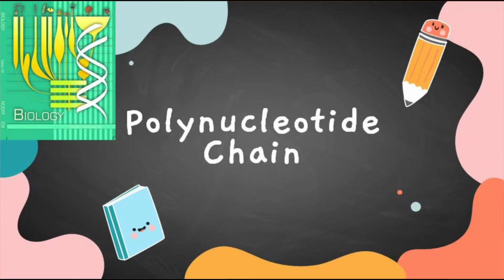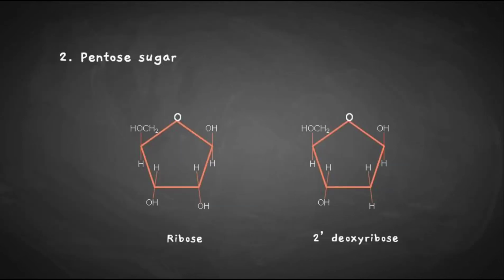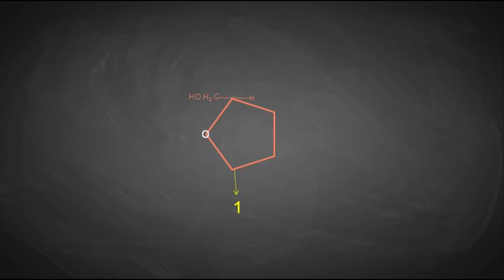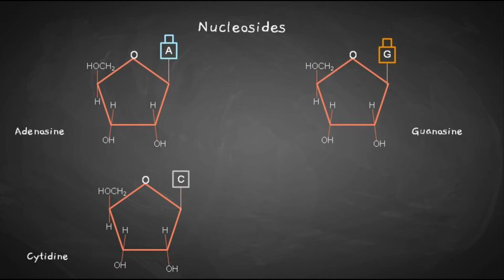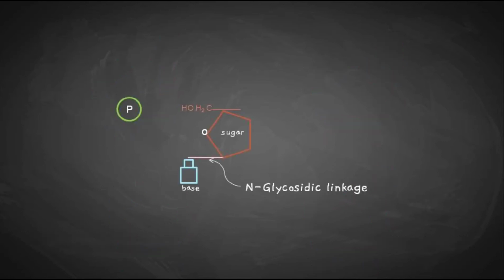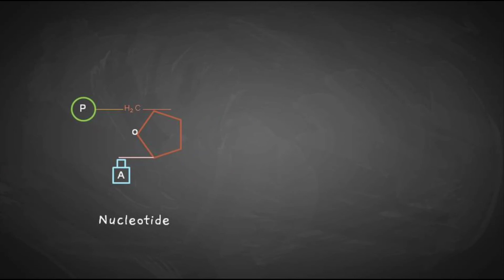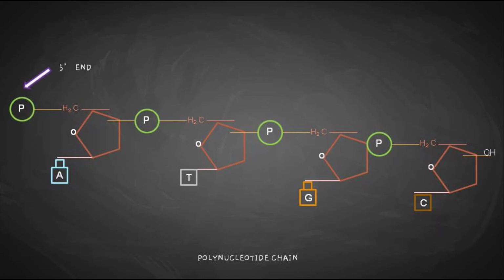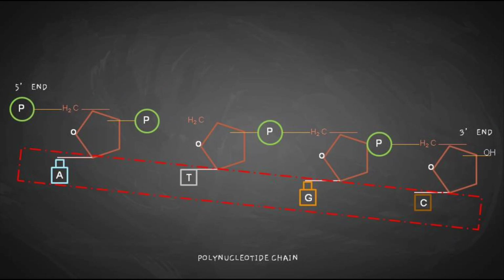Structure of Polynucleotide Chain / Class 12 /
In this video Structure of Polynucleotide chain is discussed which is a subtopic from Chapter 6, Molecular Basis Of Inheritance of NCERT textbook